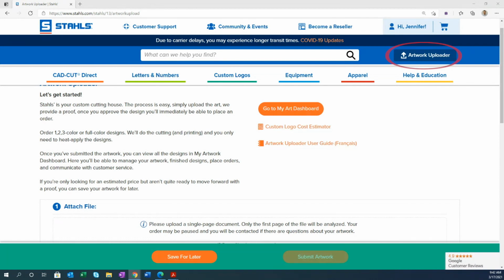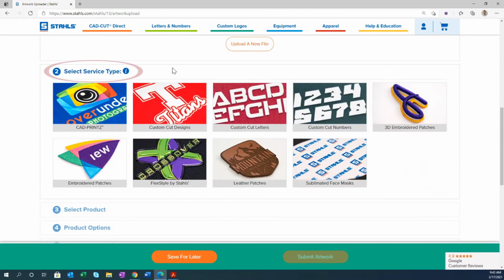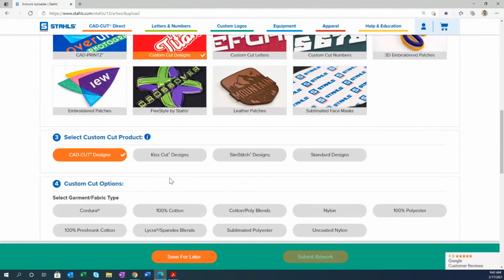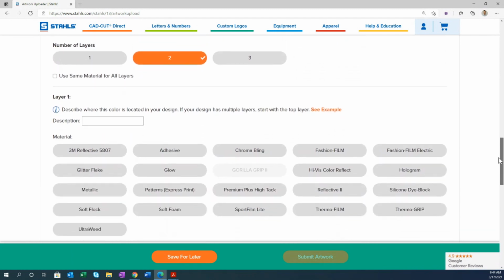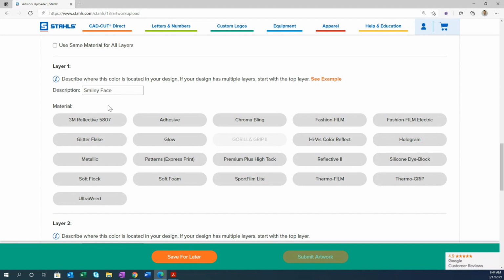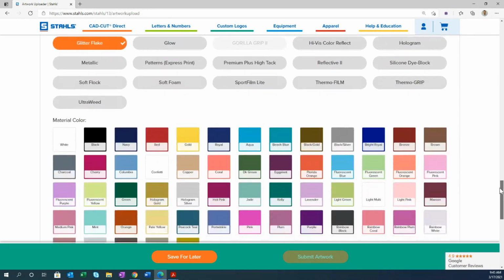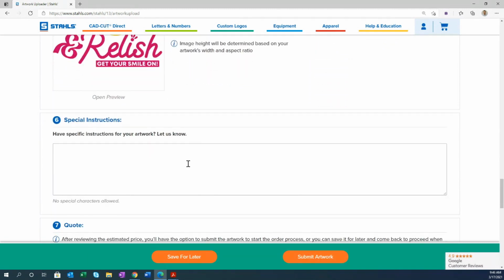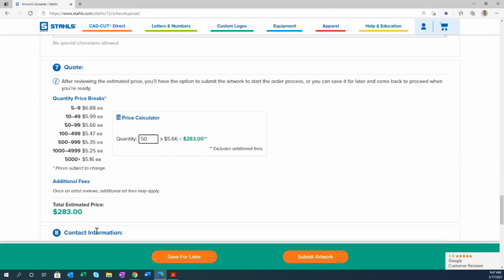How to Upload Artwork for Custom CAD-CUT® Heat Transfers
Confused by how to start uploading your artwork for your Custom CAD-CUT® order?

To place your own Custom CAD-CUT® transfer order simply visit Stahls.com